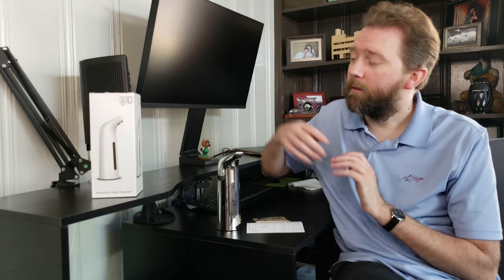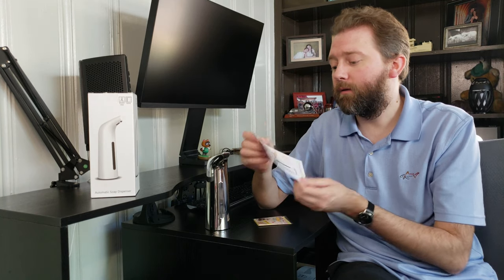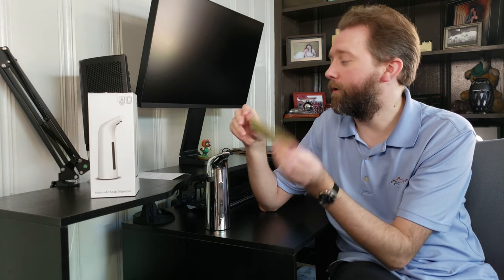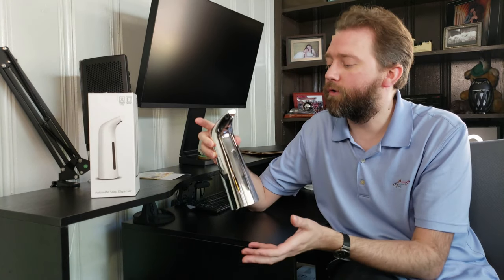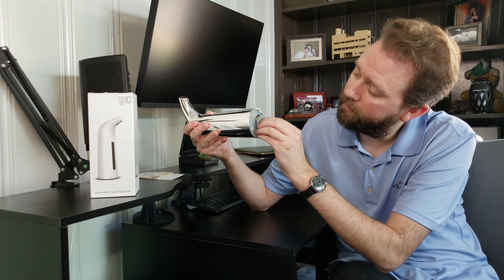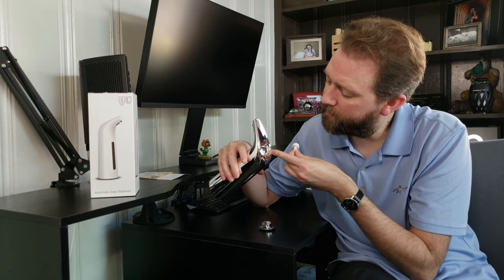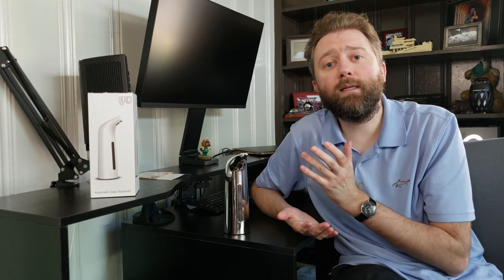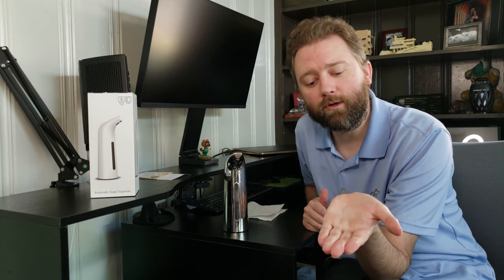CLEAN HANDS IN A FLASH - Automatic Soap Dispenser Review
Does this automatic liquid soap dispenser stand up to the job?  Watch the review for how it works with its infrared motion sensor to produce a touchless experience.  Holds 400ML and is battery powered all while being great for the Bathroom, Kitchen, Hotel, Office, Restaurants. etc.  Checkout the full video review, comment below or check it out on Amazon via the listed link (CommissionsEarned).

☛ Product featured in this video on Amazon (Amazon)